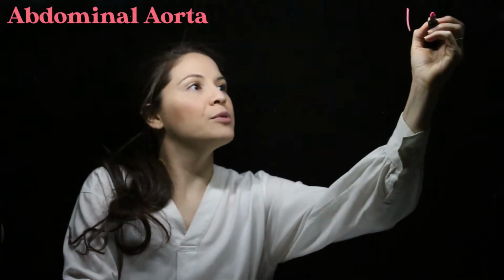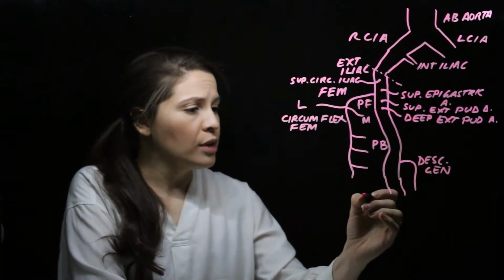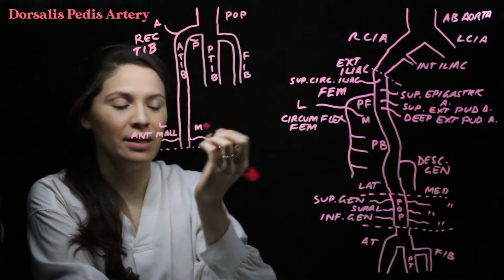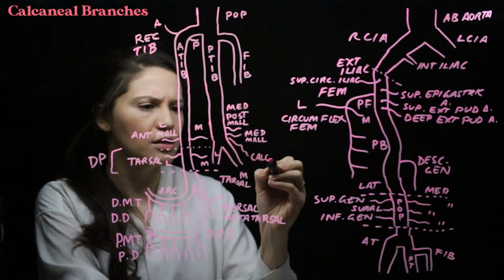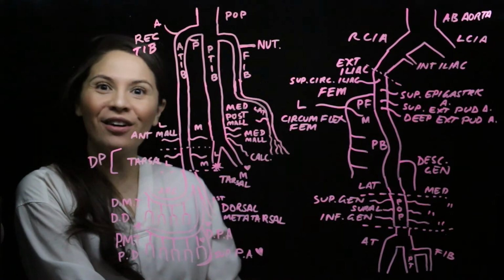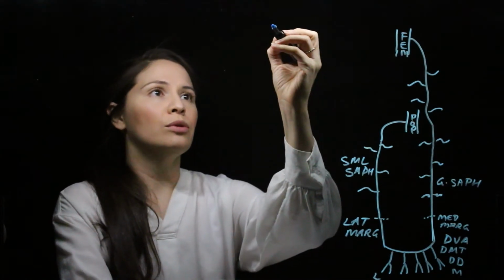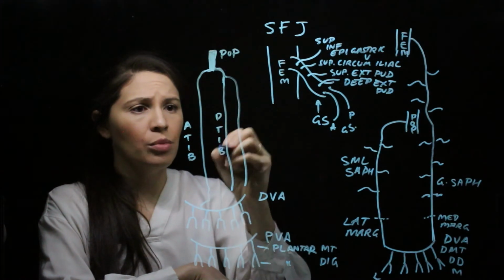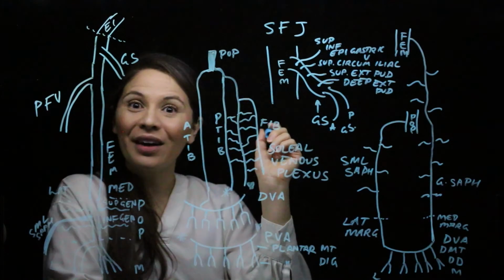BLOOD SUPPLY AND VENOUS DRAINAGE OF THE LOWER LIMB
In this lightboard video, Dr. Cherylea Browne will take you through the blood supply and venous drainage of the lower limb.

This video is designed for final year health/science students, postgraduate medical students and surgical trainees!

Video Chapters:
00:00 - Arteries of the lower limb
12:13 - Veins of the lower limb

By the end of the video, you should be able to answer some of these questions:
"What are the major arteries and veins of the thigh?"
"What are the major arteries and veins of the leg?"
"What are the major arteries and veins of the foot?"
"What are the major tributaries of the sapheno-femoral junction (SFJ)?"